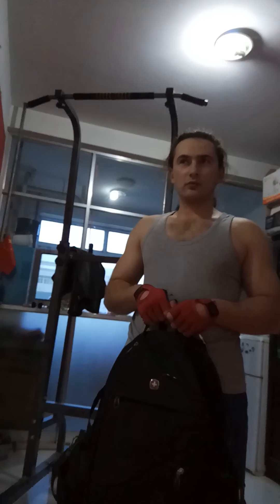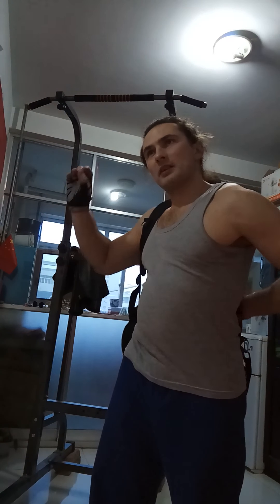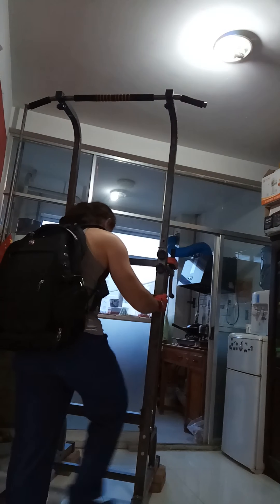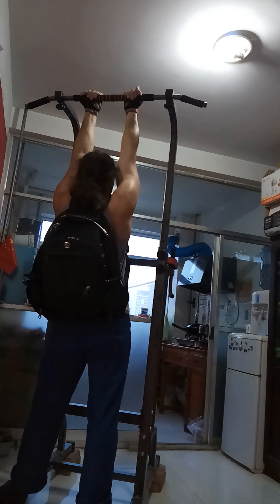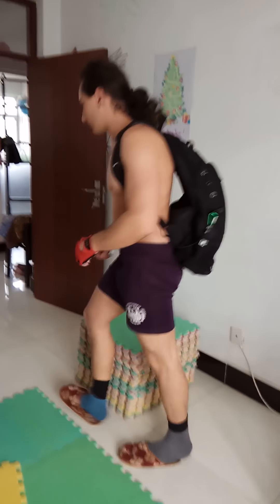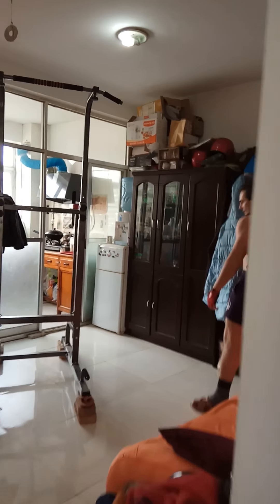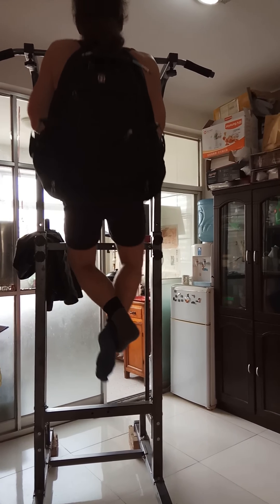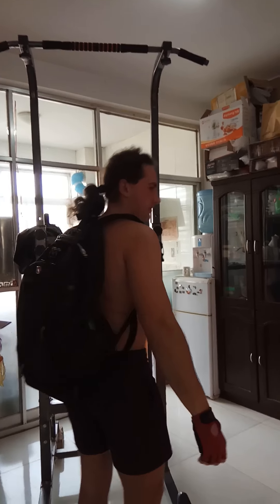A small progress in weighted chin-ups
Hello! I want to show you my little progress in doing pull-ups/chin-ups.